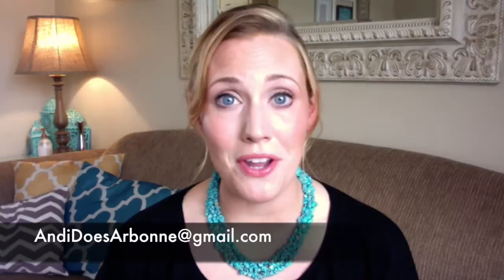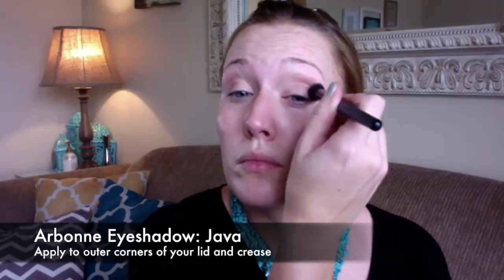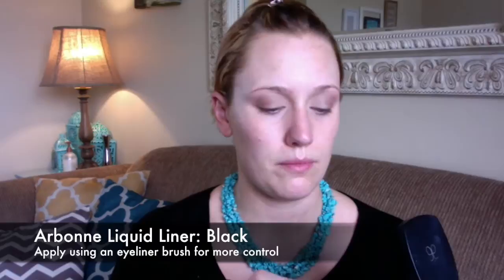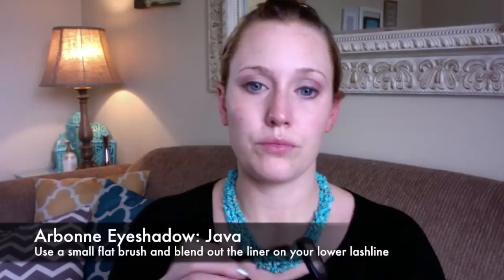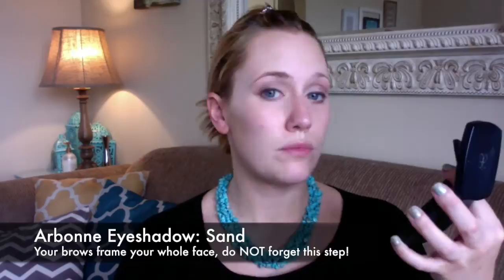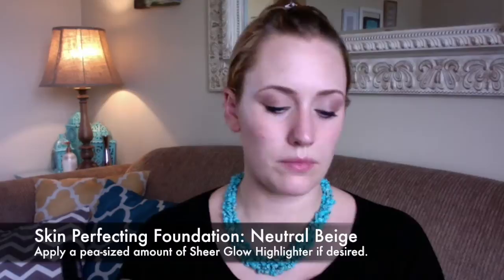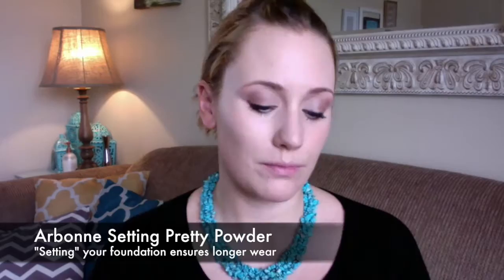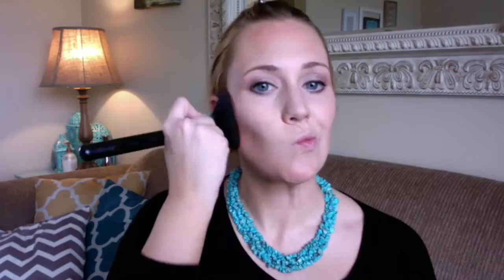Andi Does Arbonne: Bronze Glow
Andi demonstrates a sunless bronzed spring look, perfect for GTC 2015 in Las Vegas! Hope to see you there!

Products Used:

Arbonne Concealer, Light
Arbonne Eyeshadows: Java, Suede, Sand, Linen
Arbonne Liquid Liner, Black
Arbonne It's a Long Story Mascara
Arbonne Blush, Taffeta
Arbonne Bronzer
Arbonne Sheer Moisture Lipstick: Coral